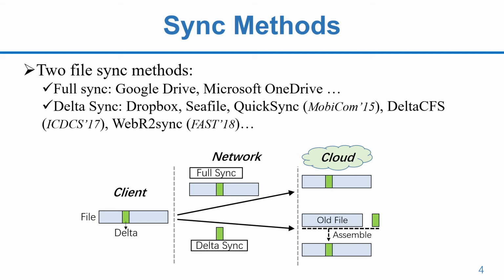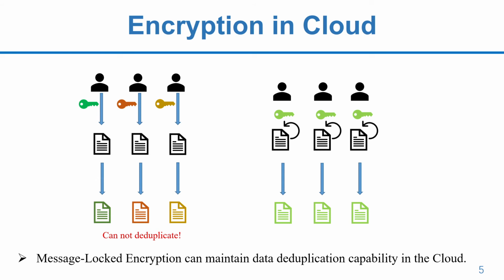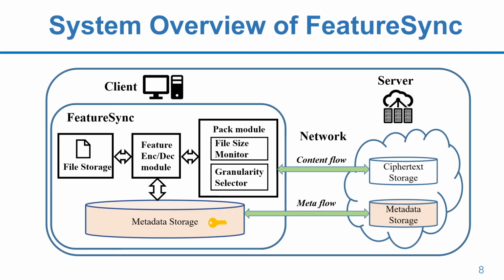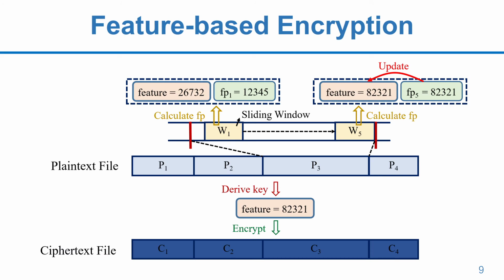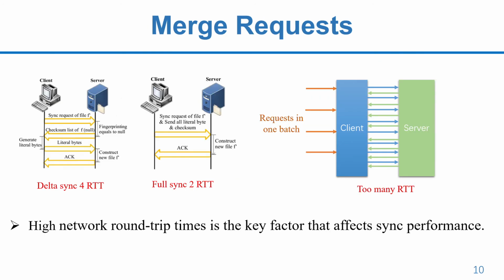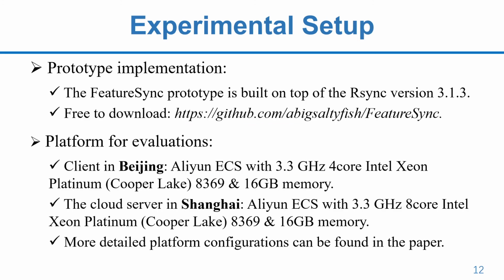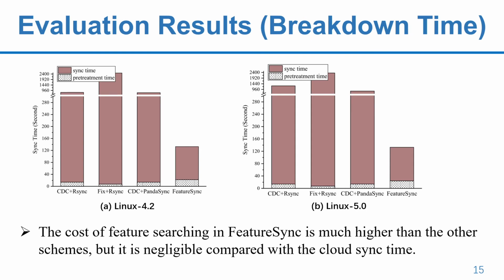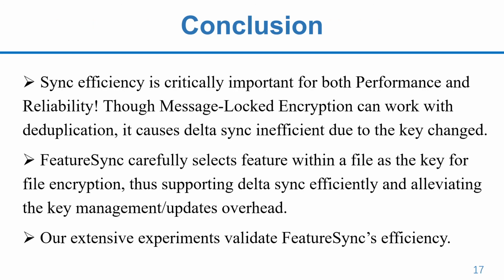When Delta Sync Meets Message-Locked Encryption: a Feature-based Delta Sync Scheme for Encrypted...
Suzhen Wu, Zhanhong Tu, Zuocheng Wang, Zhirong Shen and Bo Mao